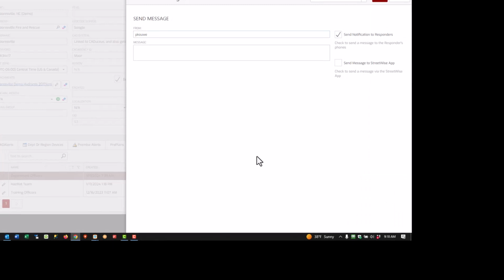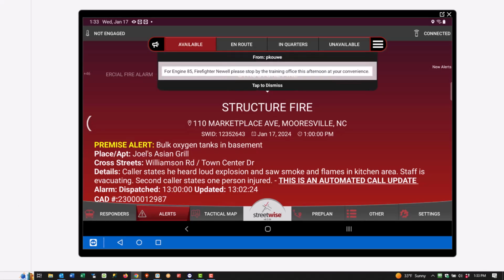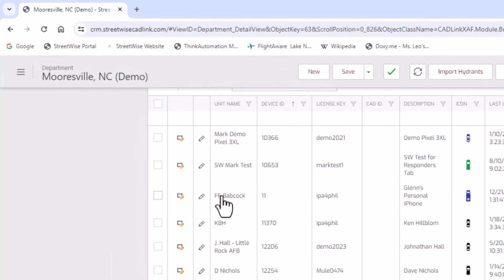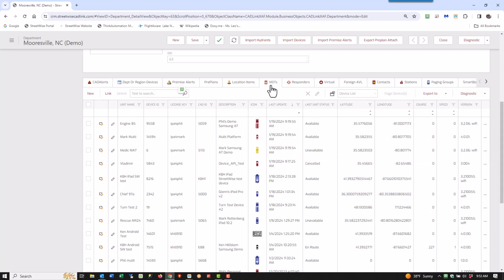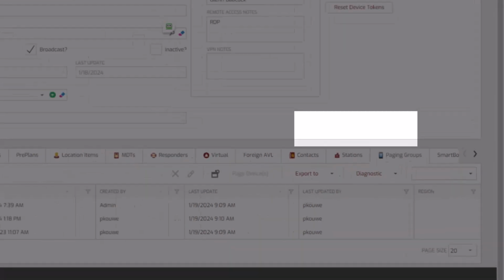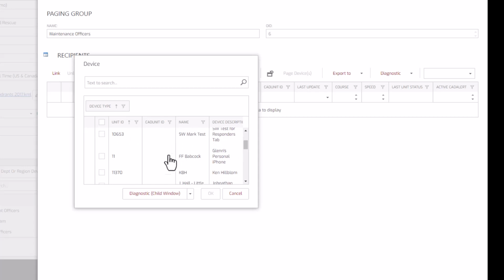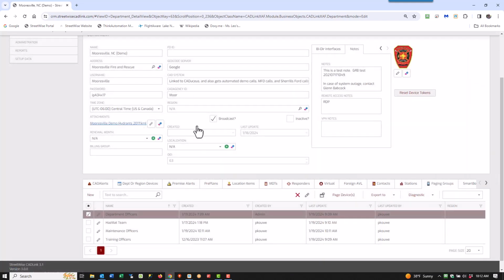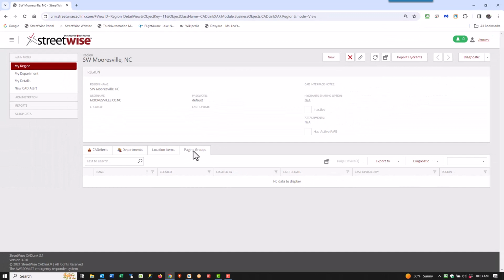Paging With StreetWise